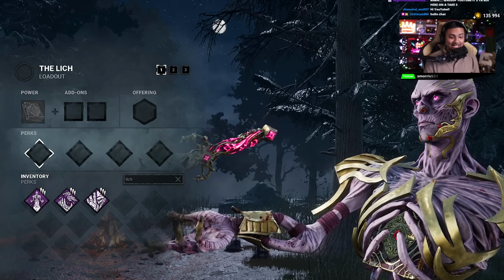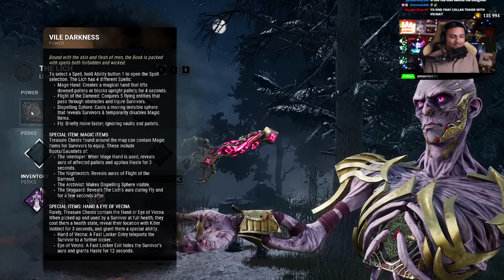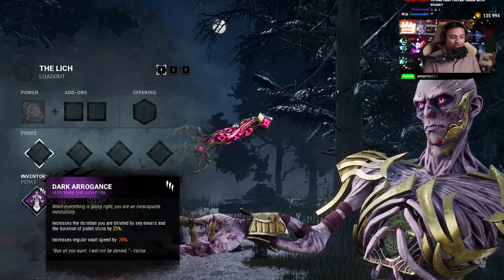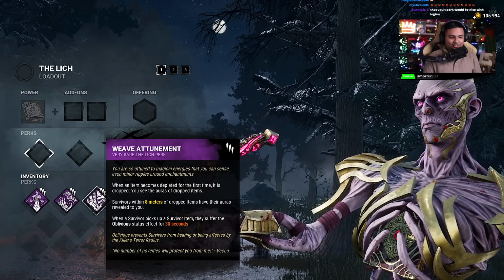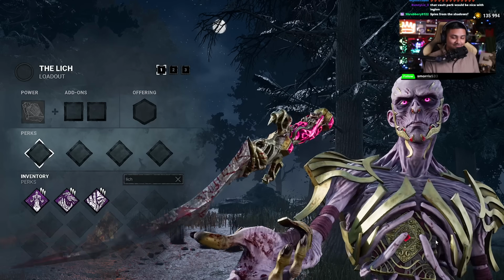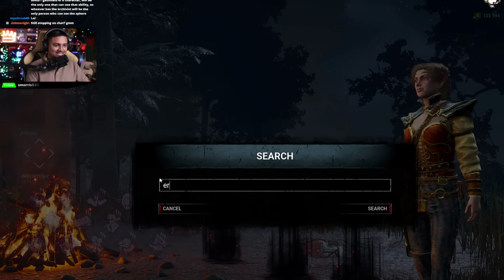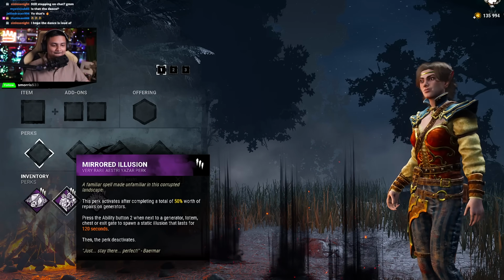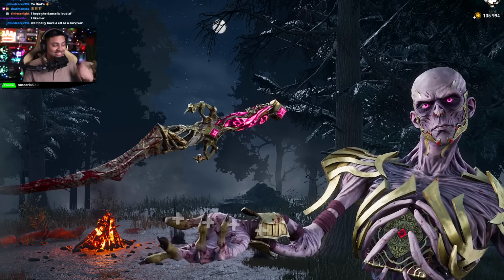Dead By Daylight "The Lich" & "Aestri Yazar" Perks, Power, Add-Ons Breakdown!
📅 *Streaming Schedule:*
   🕒 *Monday to Thursday:* 12:00 pm EST - 3:30 pm EST
   ❌ *Friday to Sunday:* No Stream

🎮 *Gaming Focus:*
   - Dive into Dead by Daylight with me as a proud Fog Whisperer!

🕰️ *Video Timestamps:*
   - 0:00 - Introduction

🙏 *Gratitude:*
   Your continuous support means the world to me! Thank you for being part of The Royal Family! 👑